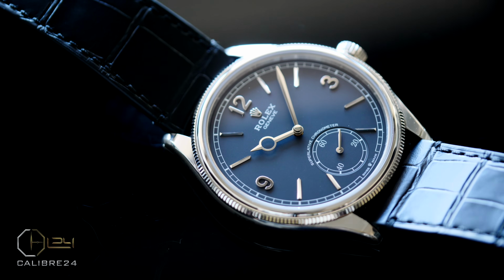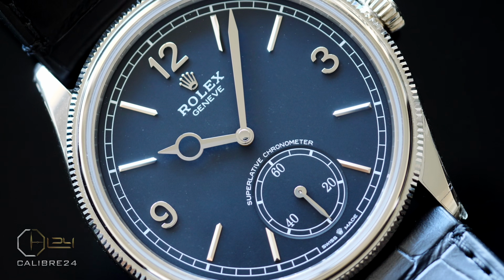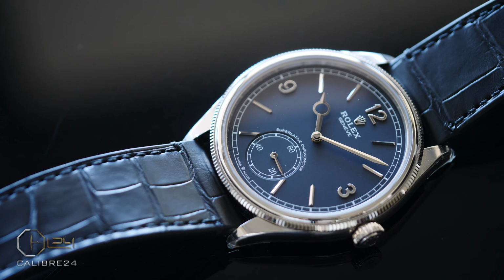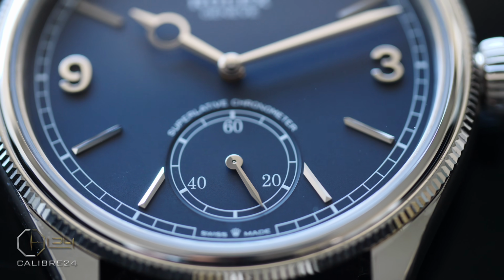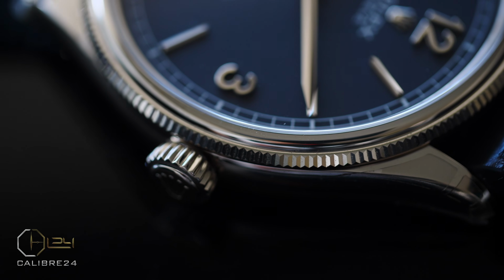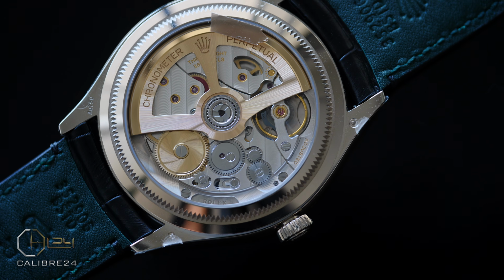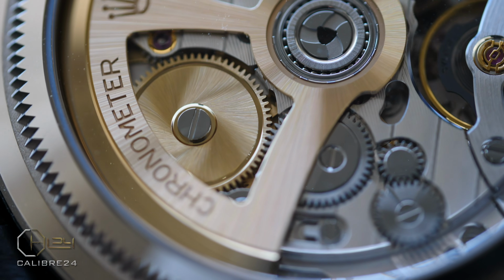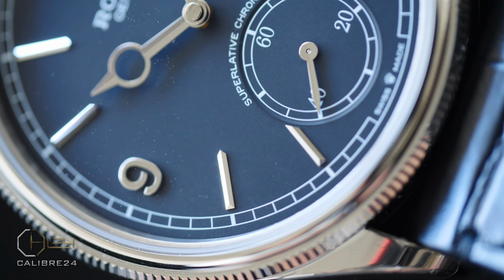[4k] The All-New Rolex 1908 WG 52509 Hands-on Review | Calibre24.com